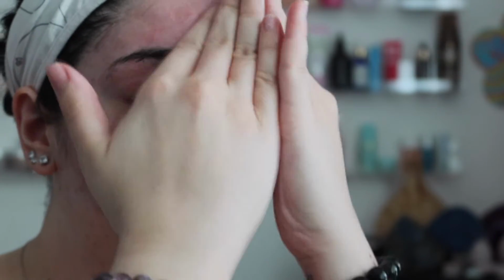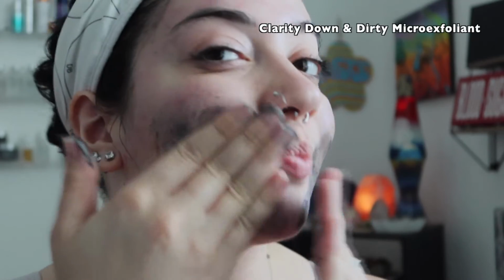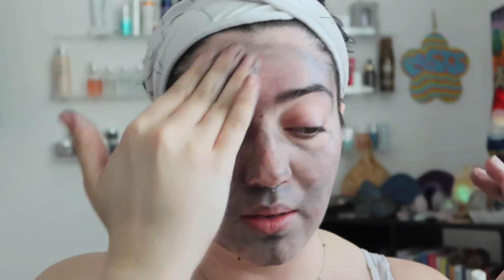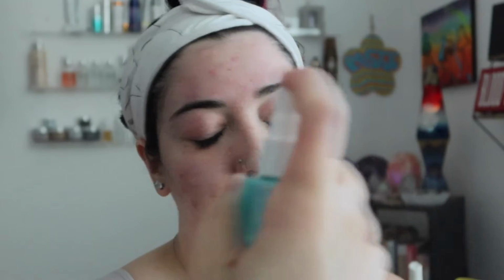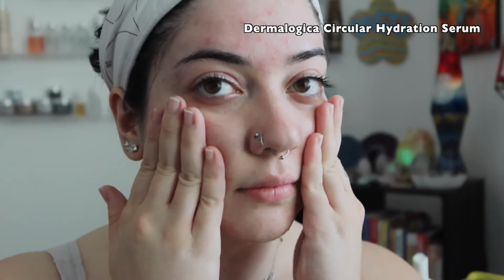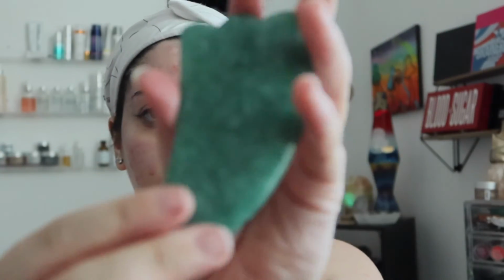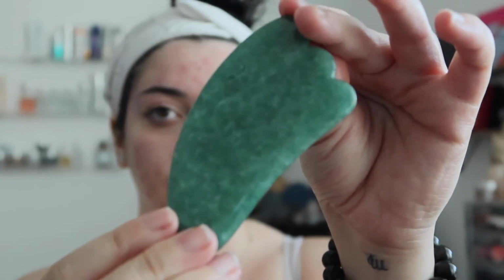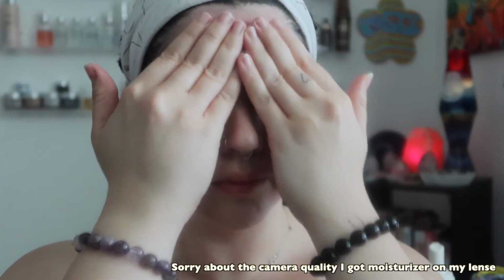2022 Skincare Routine//Tips + Product Knowledge!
Hello everyone and i'm so happy to be back!
i'm revamping my channel and focusing on what i love most and that's skincare!
i've been a licensed esthetcian for 3.5 years now and i'm so excited to share my knowledge and love for all things skin (: